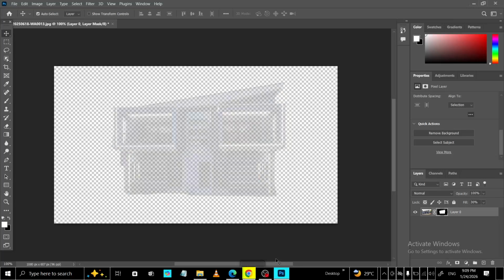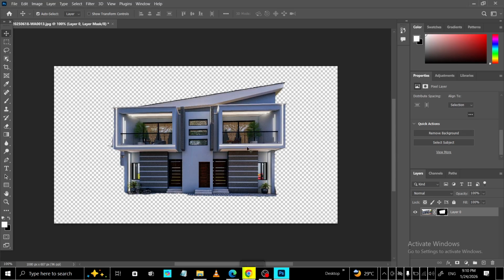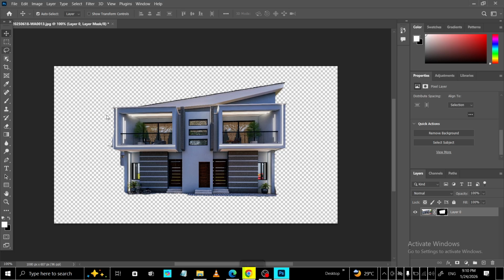How to Cut Image in Adobe Photoshop 2026 (SUPERB EASY!!!)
In this professional tutorial, we dive into the essential techniques of image cutting in Adobe Photoshop. Whether you are a beginner or looking to refine your skills, this video covers the most effective methods to cut images seamlessly and boost your editing workflow.

By the end of this video, you will master the necessary tools and techniques to expertly cut images and create stunning visual compositions. Watch till the end to unlock the full potential of Adobe Photoshop and elevate your design projects!